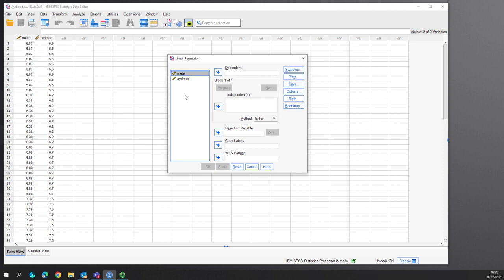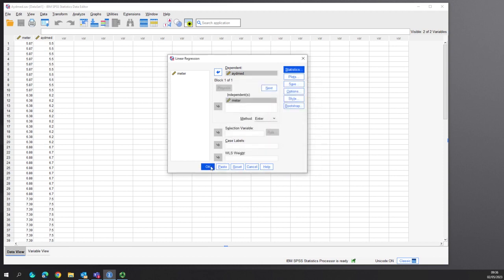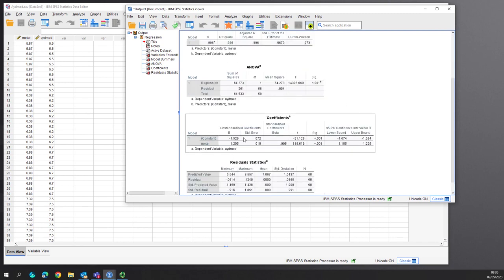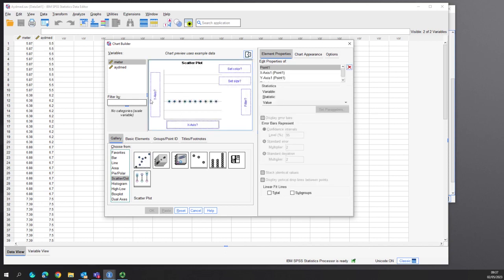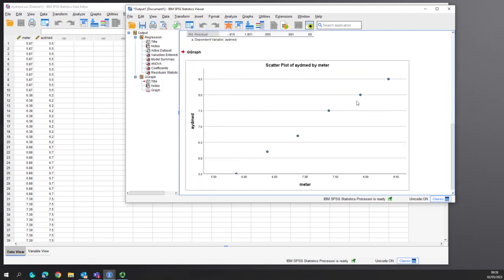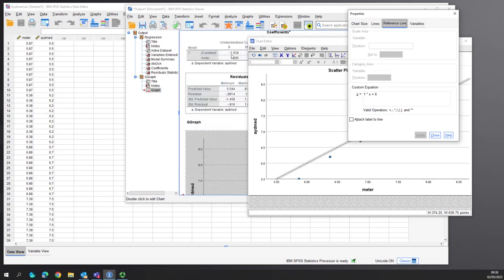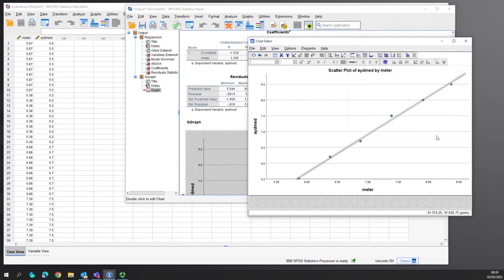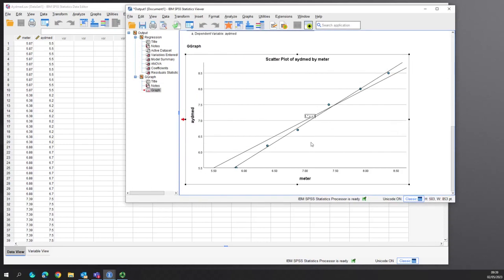Regression for Agreement 2 in SpSS default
This is a slightly different version of the regression for agreement, including a step selecting the correct graph type in graph builder.